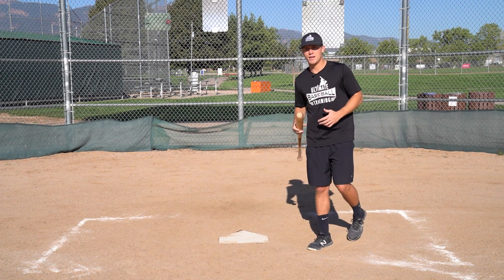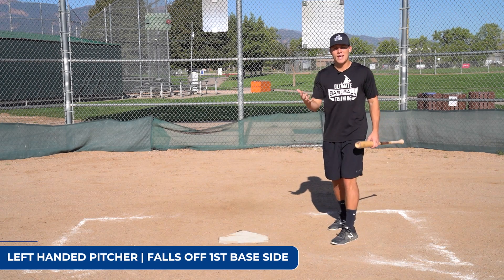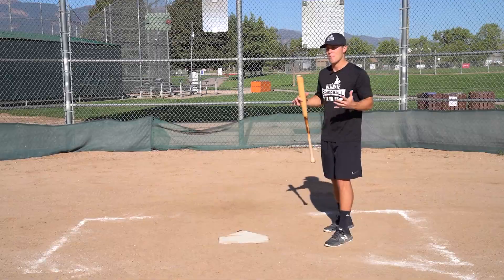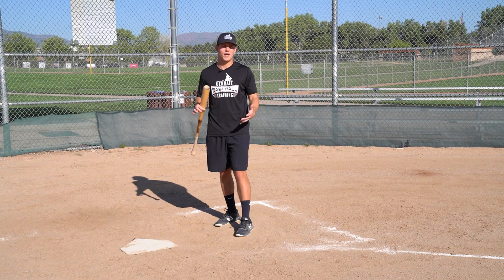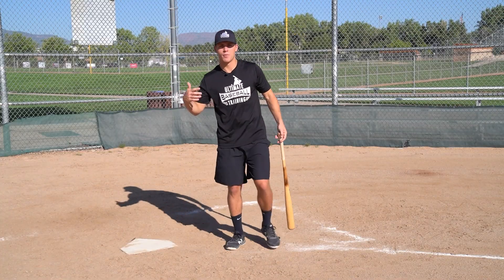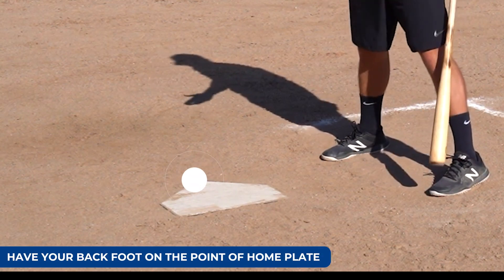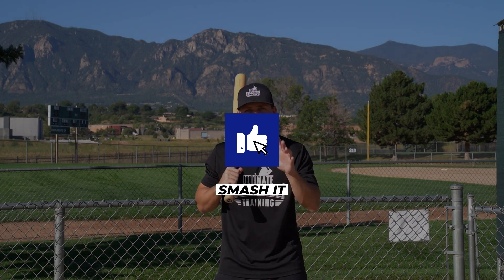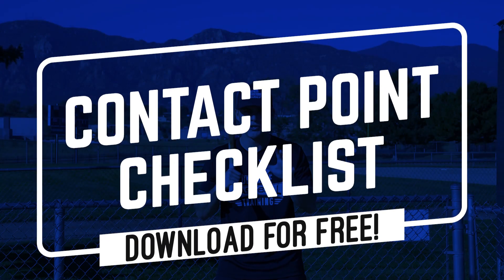How To Drag Bunt (Easy as 1,2,3!)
In this video, Coach Justin from Ultimate Baseball Training teaches you how to drag bunt in 3 simple steps!